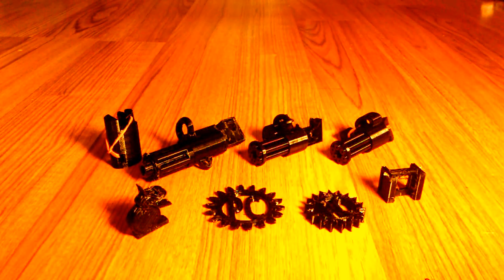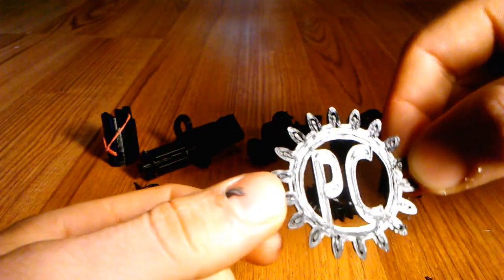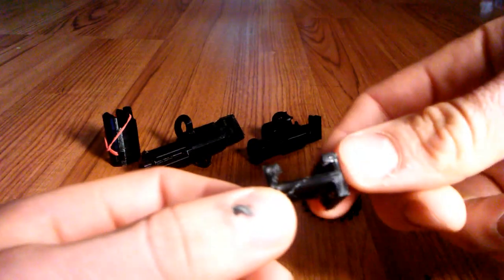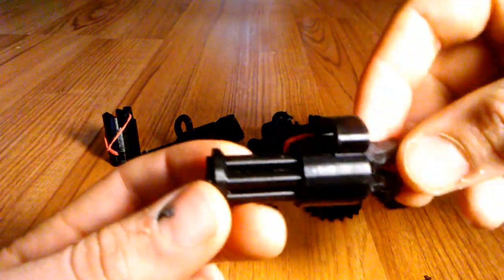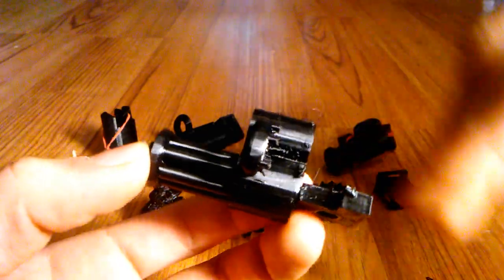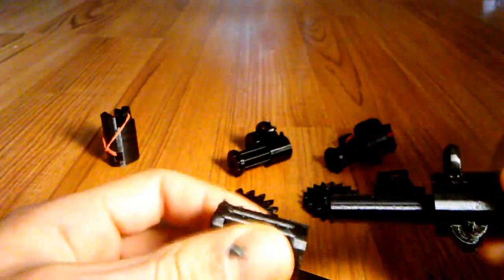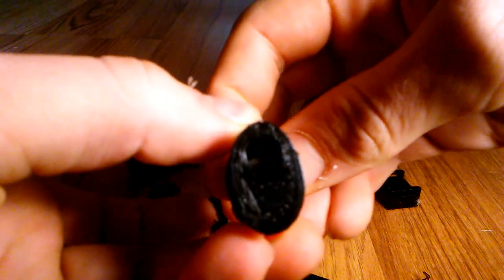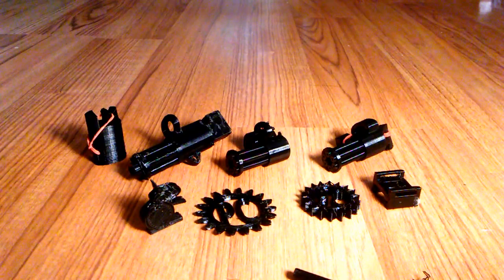3D Prints done with the Tronxy X1 3d Printer - DIY 3d Printing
As promised here is a review of some of the items I have 3d printed so far.  I will be doing some closer look videos at the models I have made in the future and new ones as they come along.